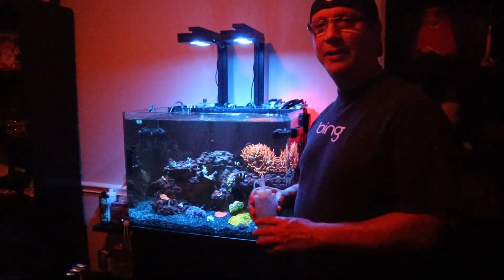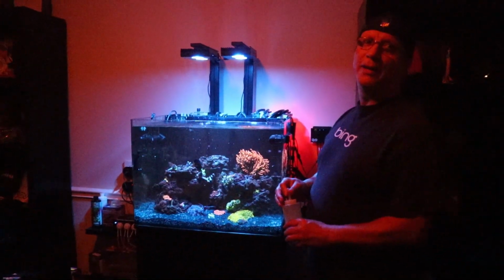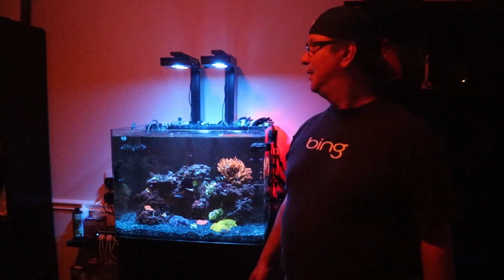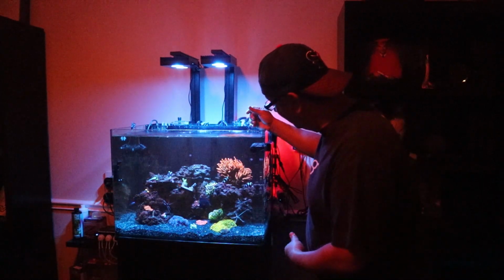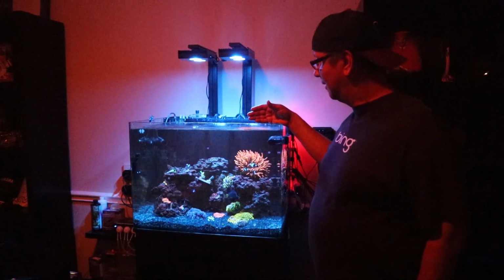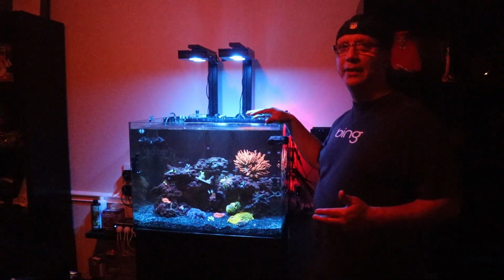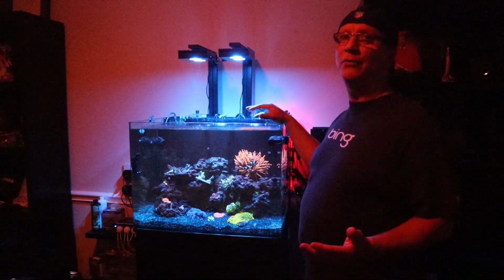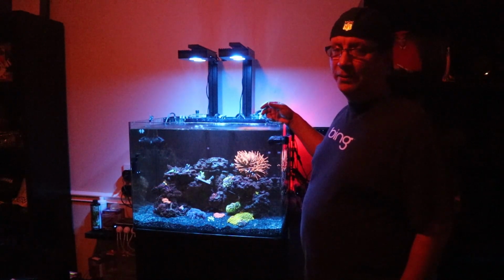THE JBJ 45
Your feed back on videos is my Motivation to make these Videos! Thank y'all! HAPPY REEFING!
Links :  can not find the article my dad was referring to its somewhere on reef2reef. sorry.